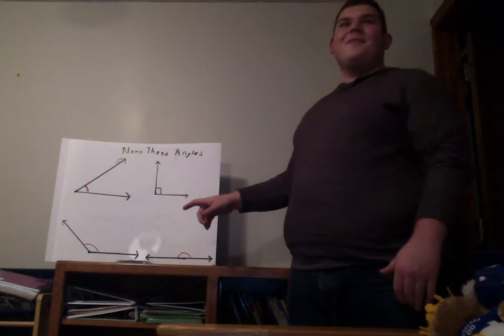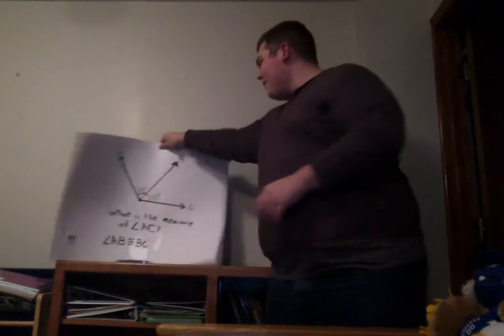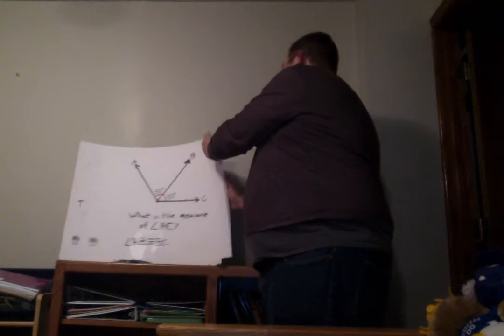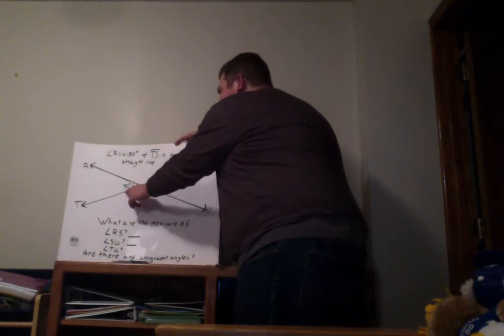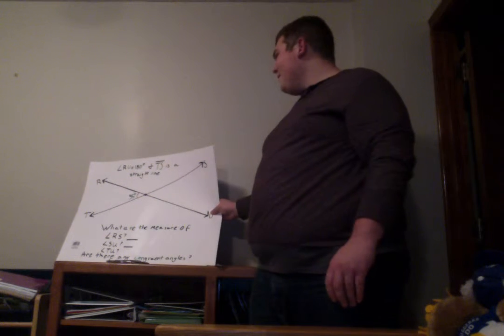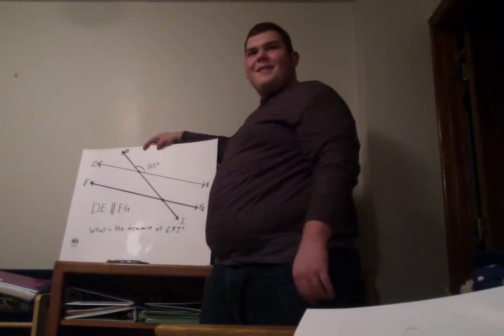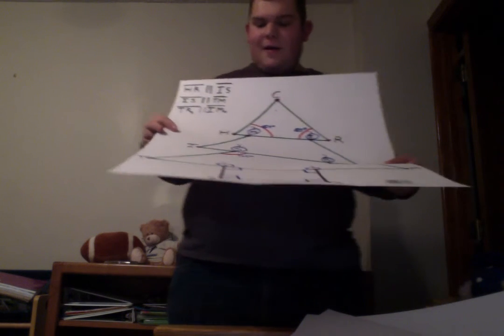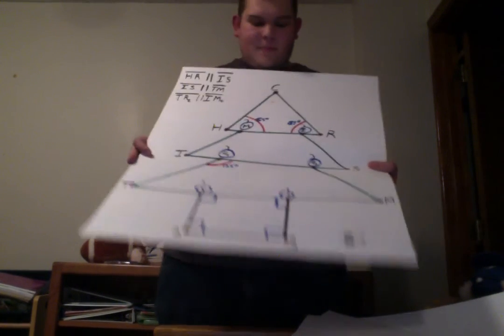Garrett Thomas College Possible Teaching Sesson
Garrett Thomas ACT Prep Session on Angles